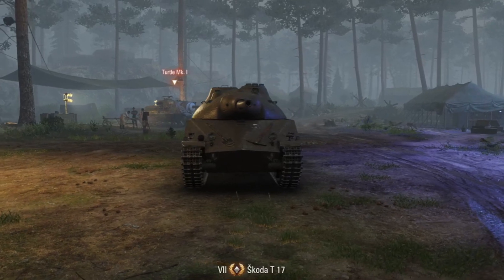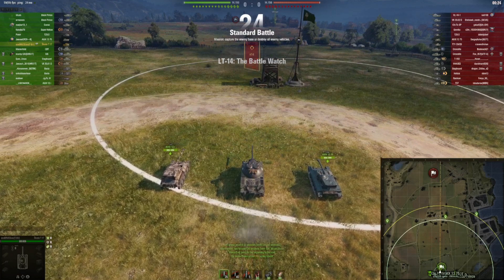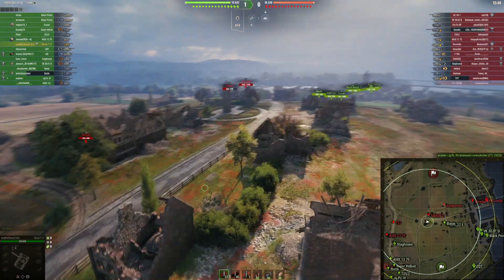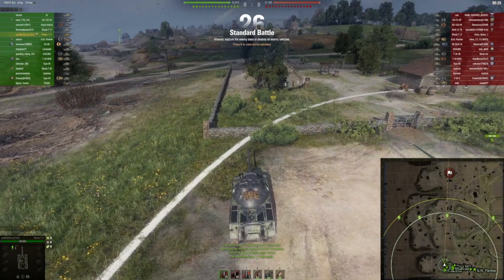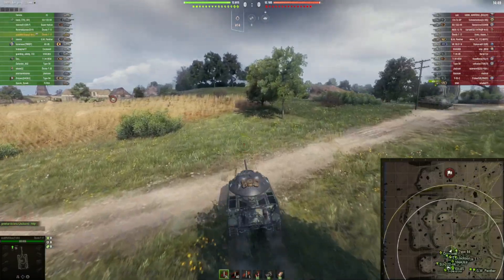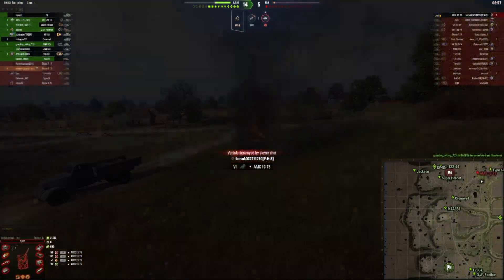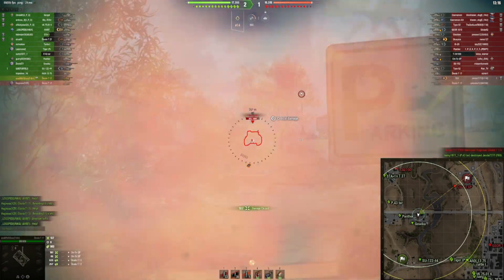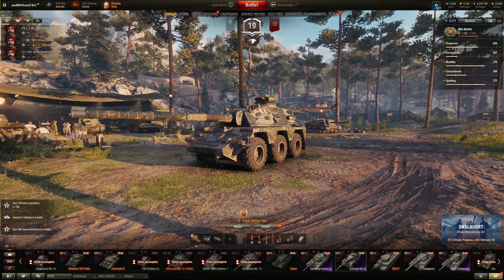Skoda T-17 | New czech tier 7 autoloader light | WoT with BRUCE | World of Tanks Gameplay and Review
In this video, I tell you everything you need to know about the new czech tier VII light tank, the skoda T-17. Is this tank worth grinding? Is it even the new best tier 7 light tank? Watch this video and learn everything about this tank!

!!!  World of Tanks with BRUCE  !!!